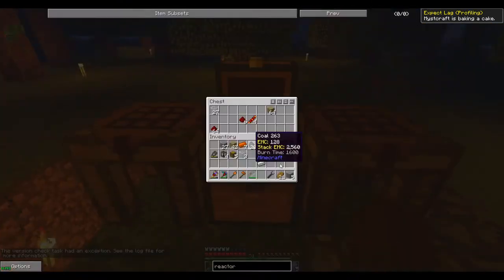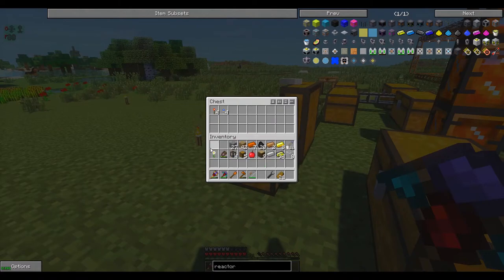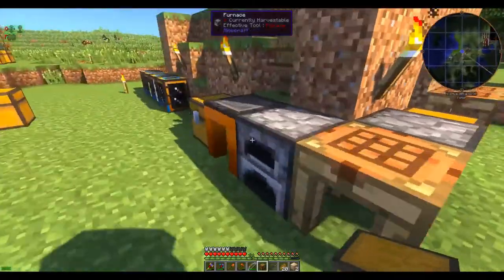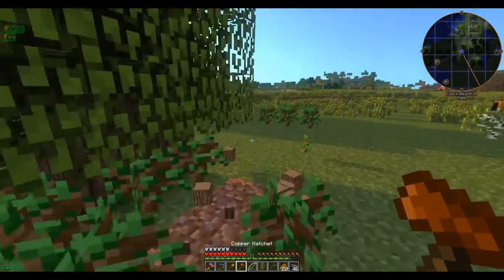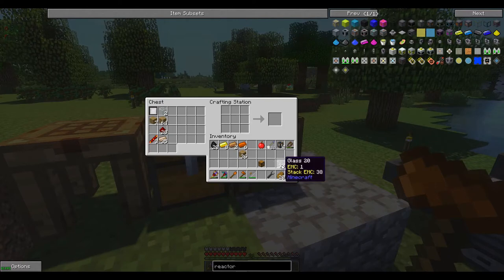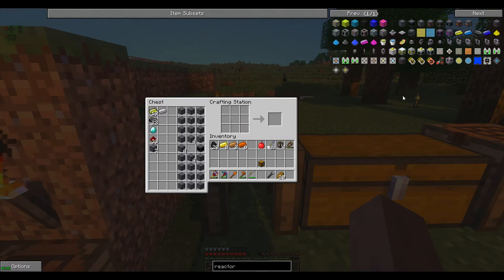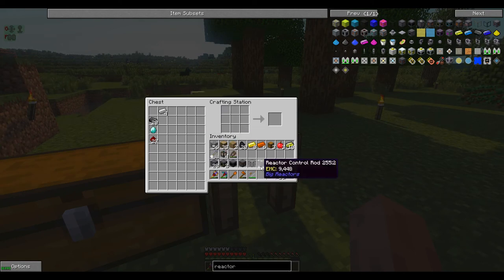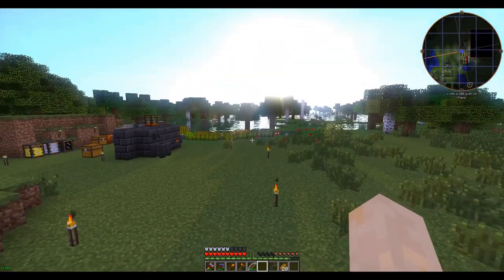Nafpaktos Ep11 - Let's Play Minecraft Technik 1.7.10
Playing Minecraft from scratch.